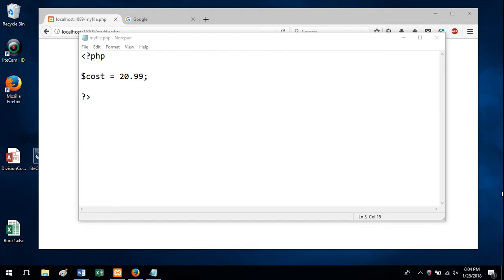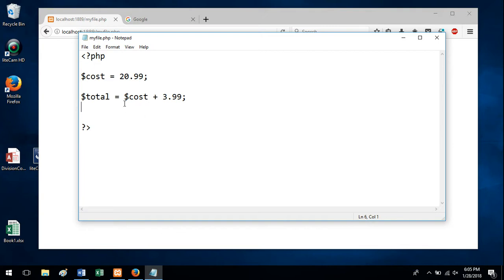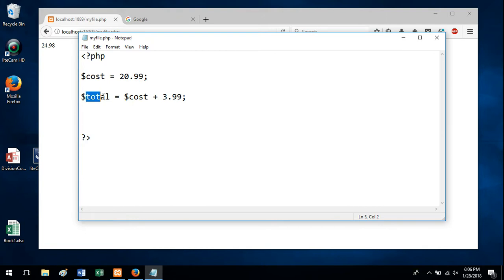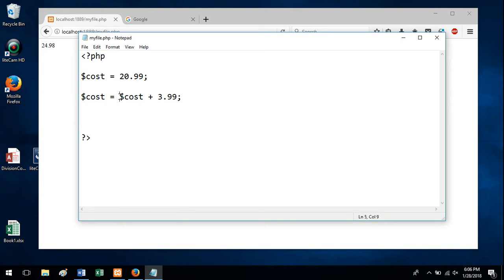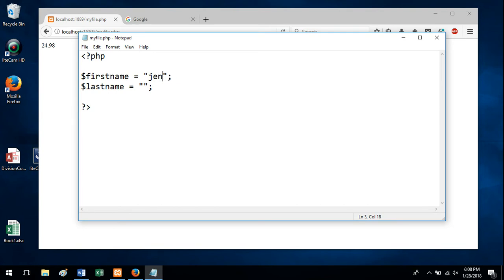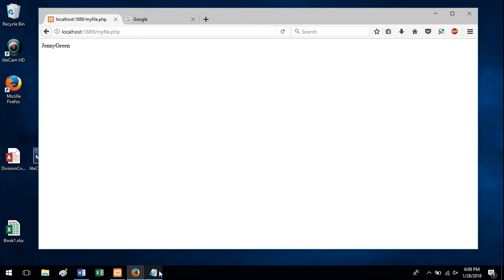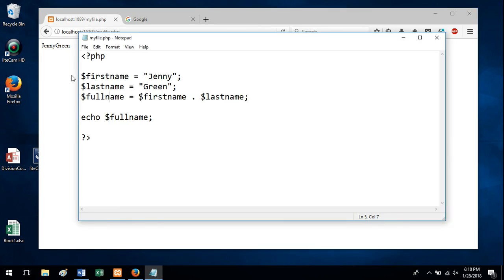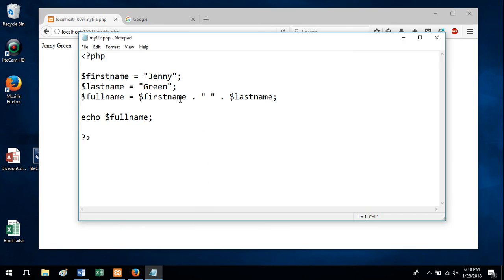Intro to PHP Programming Part 4 - Working with Variables